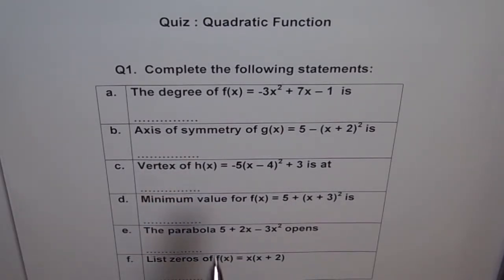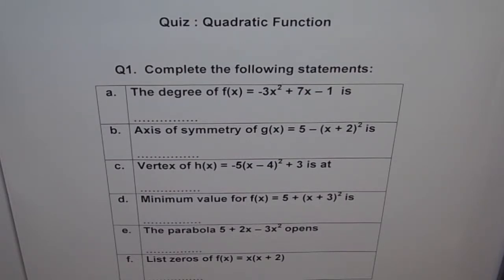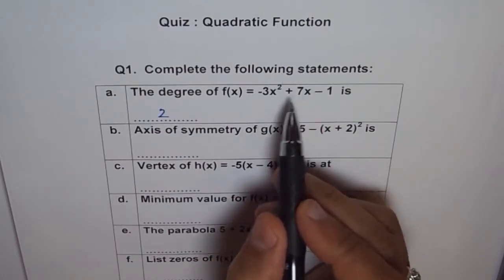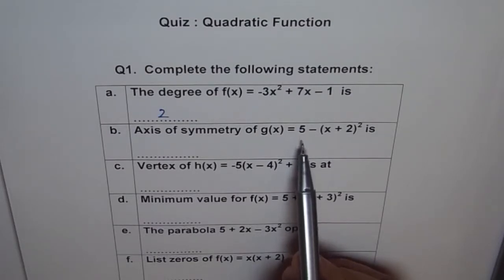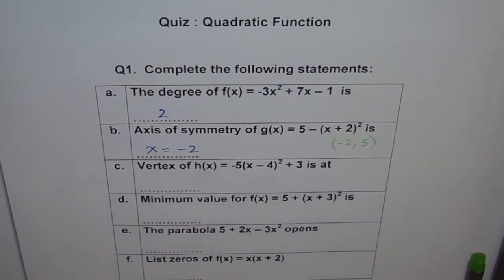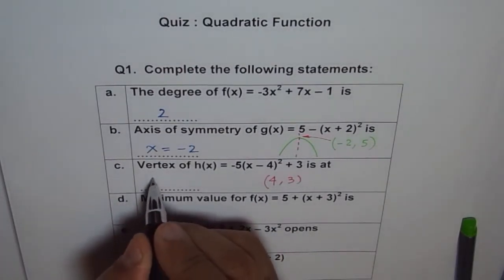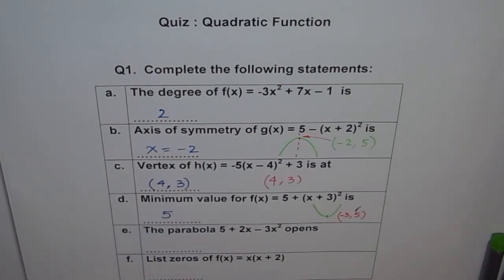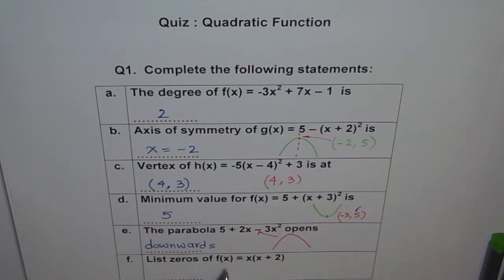Quiz Understand Quadratic Family of Equation Q1